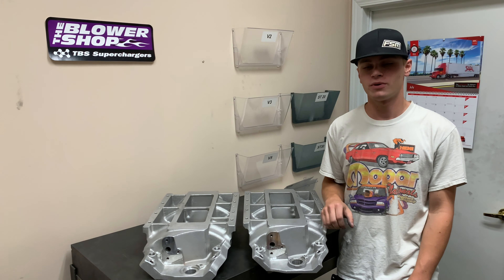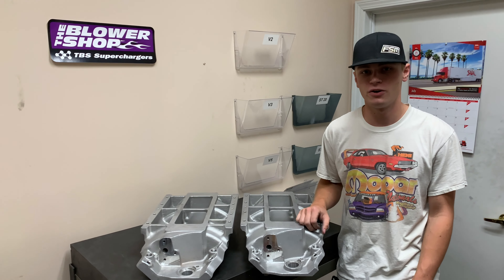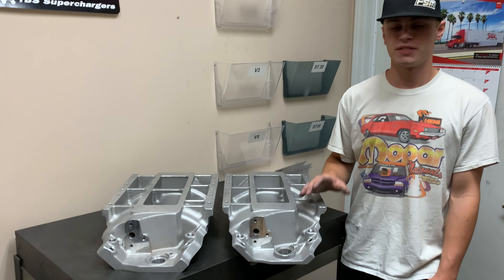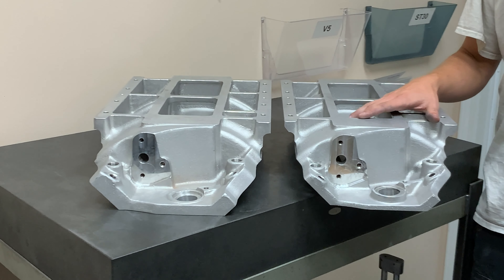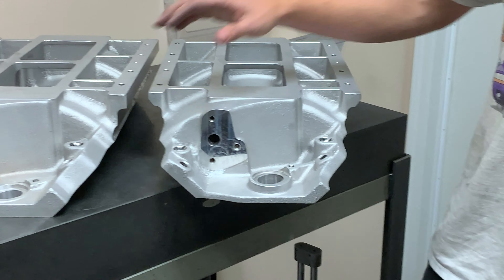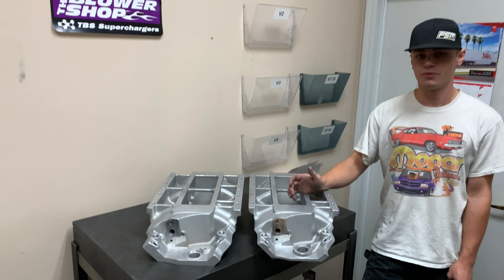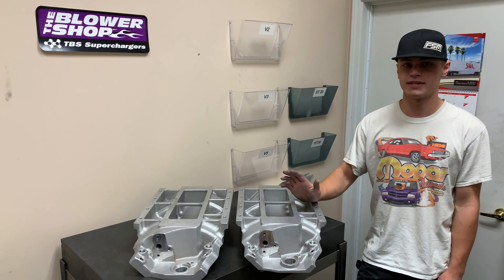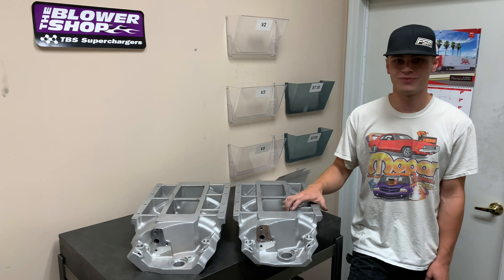TBS Boost Bio 12 - BB Chevy Manifolds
The Blower Shop's Jacob Rogers talks about the difference between tall deck and standard deck manifolds.